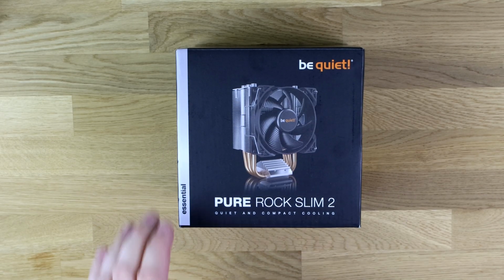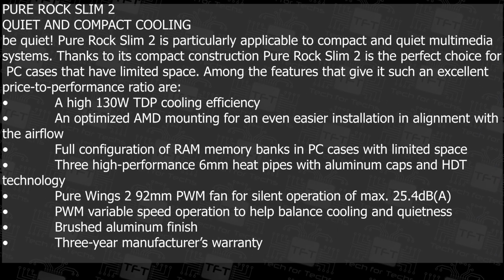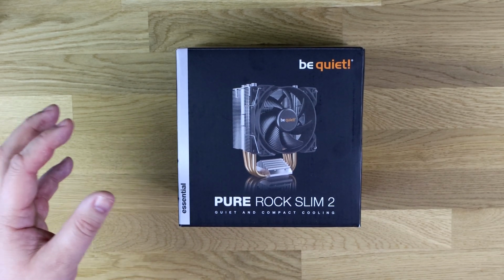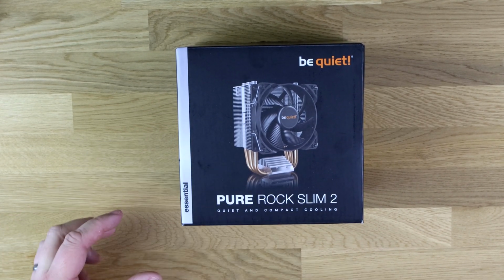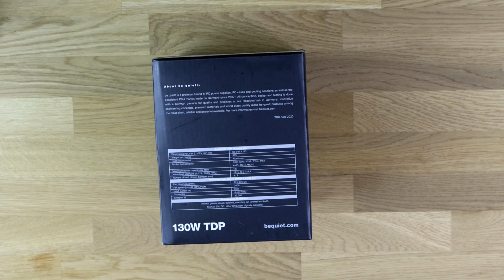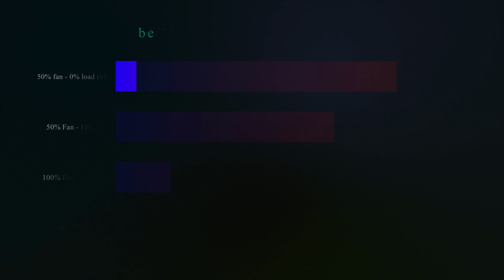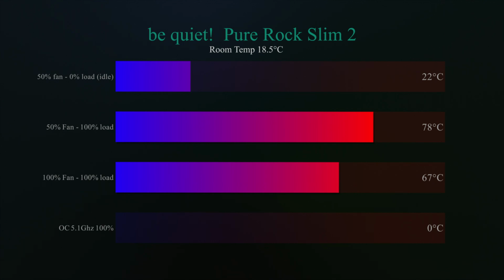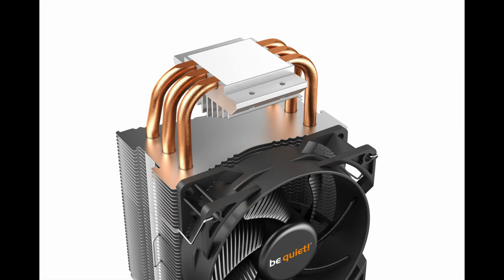Value Quiet CPU Cooler - be quiet! PURE ROCK SLIM 2 Review - BK030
be quiet! Pure Rock Slim 2 is particularly applicable to compact and quiet multimedia systems. Thanks to its compact construction Pure Rock Slim 2 is the perfect choice for PC cases that have limited space. Among the features that give it such an excellent price-to-performance ratio are:

A high 130W TDP cooling efficiency
An optimized AMD mounting for an even easier installation in alignment with the airflow
Full configuration of RAM memory banks in PC cases with limited space
Three high-performance 6mm heat pipes with aluminum caps and HDT technology
Pure Wings 2 92mm PWM fan for silent operation of max. 25.4dB(A)
PWM variable speed operation to help balance cooling and quietness
Brushed aluminum finish
Three-year manufacturer’s warranty

0:00 introduction
0:28 B-roll
1:13 Packaging
2:59 In the Box
7:04 Testing
9:01 Award

Category
Science & Technology